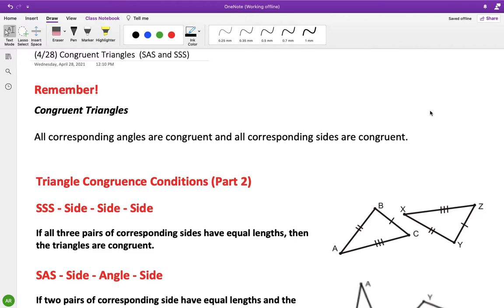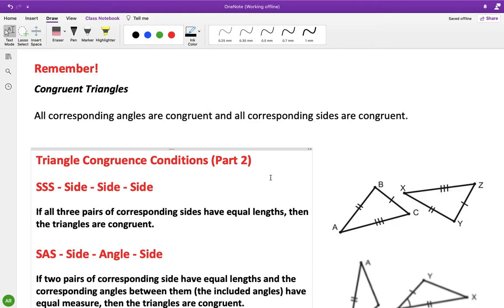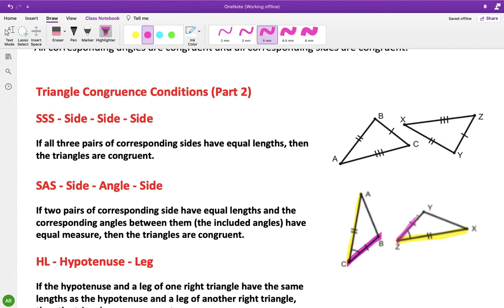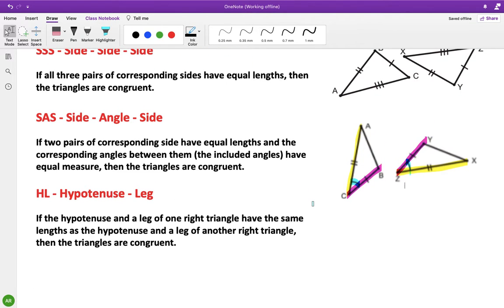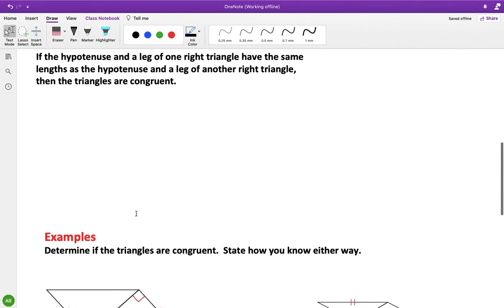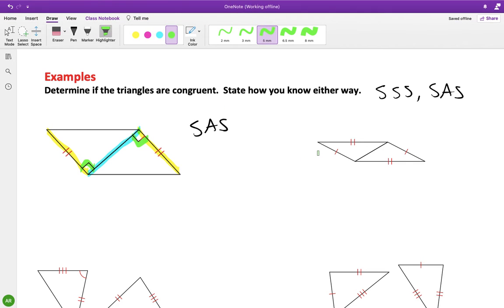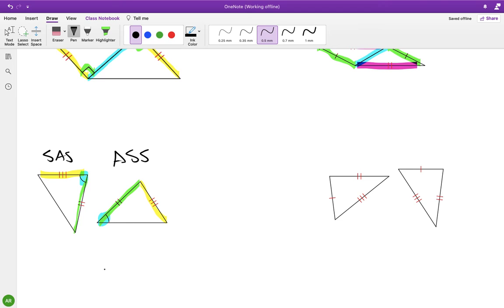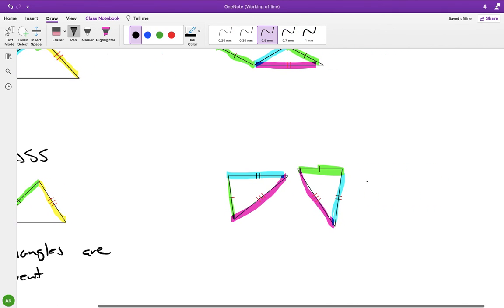Congruent Triangles SSS and SAS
Quick intro to SSS and SAS